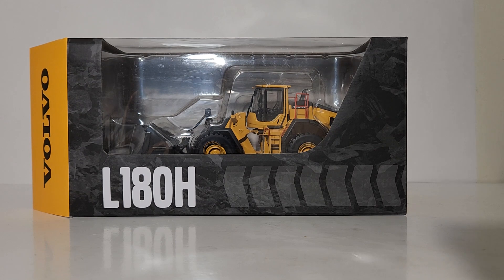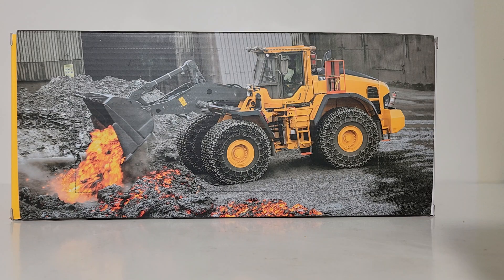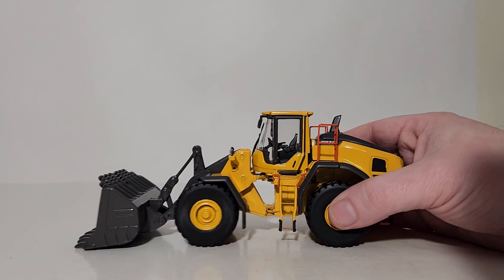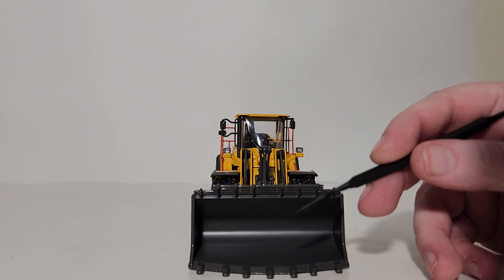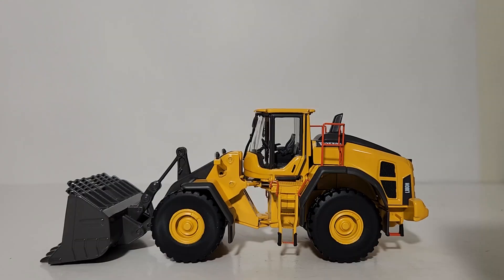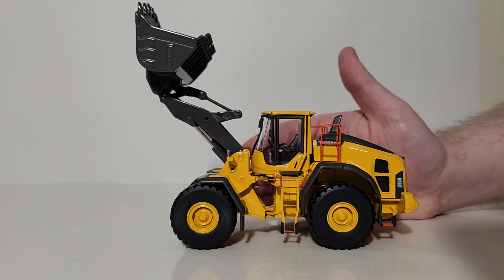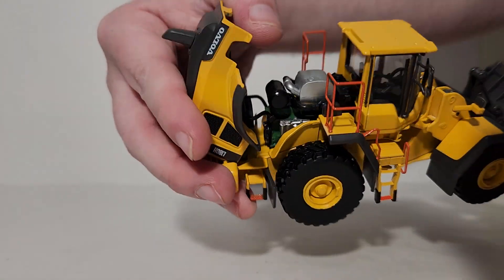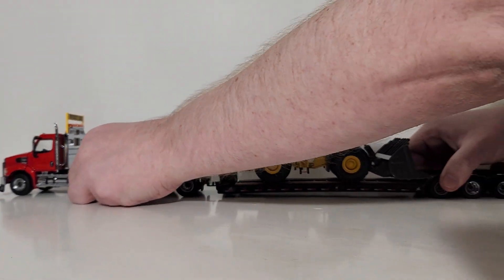1:50 Scale Motorart Volvo L180H Wheel Loader Unboxing & Review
This is the official Diecast Emporium review of the Motorart Volvo L180H Wheel Loader in 1:50 scale. Updated with new graphics and colors, combined with improved functionality, is this worth adding to your collection? Let's find out! This model is available now.